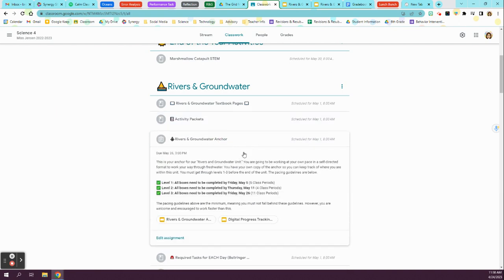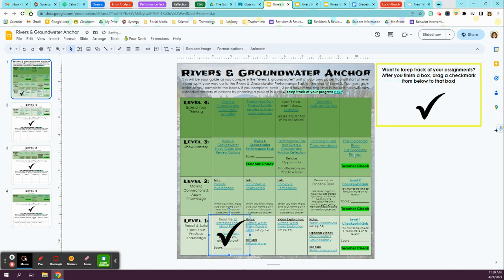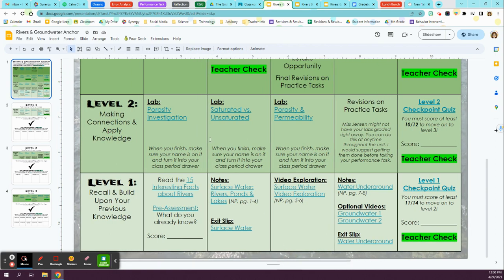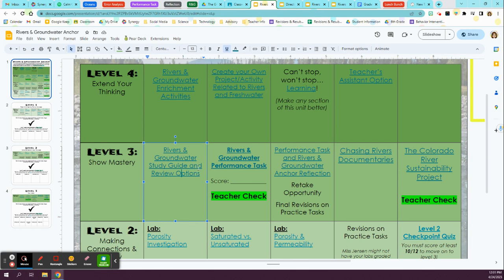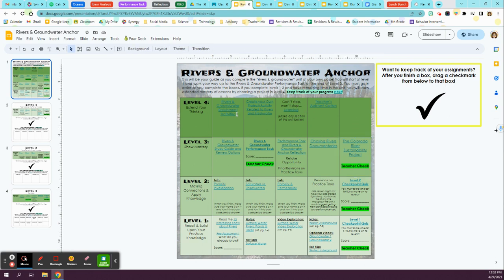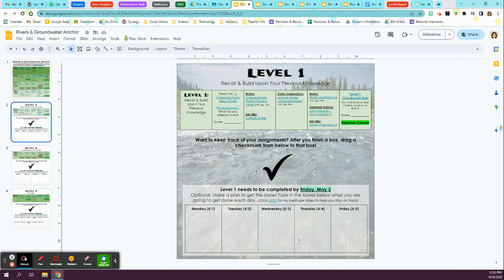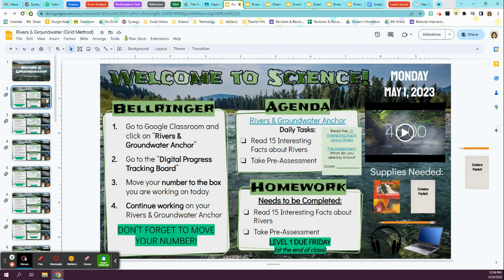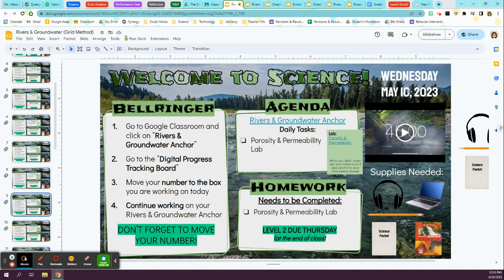Rivers and Groundwater Overview Video